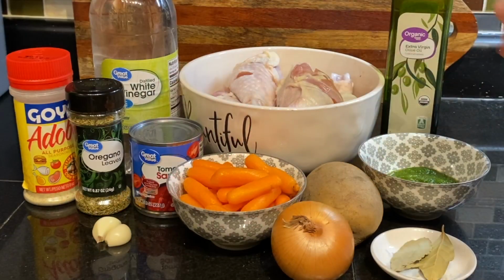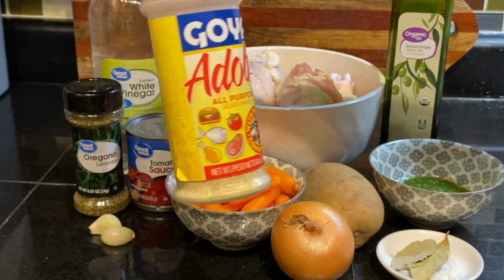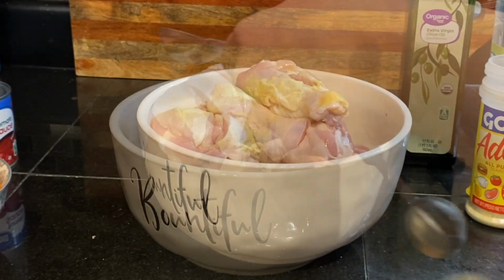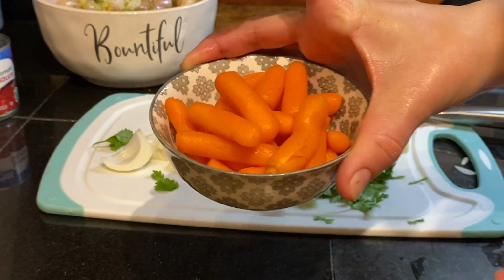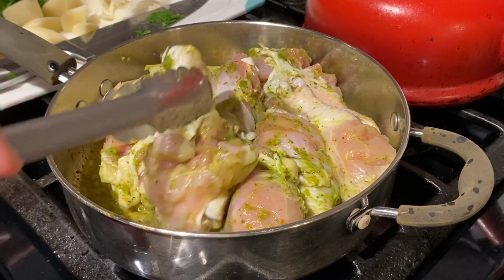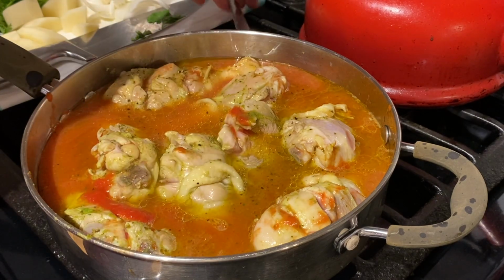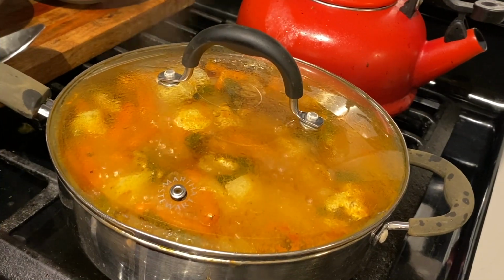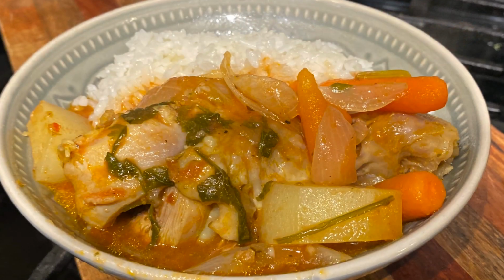Puerto Rican Pollo Guisado | Puerto Rican Chicken Stew Weeknight Dinner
This is my version of Puerto Rican Pollo Guisado. It is one of my families favorite meals, especially my husband. The chicken is fork tender and the yummy sauce is packed with flavor making it the perfect pair with white rice. It doesn't take much time nor money to make. So go ahead and give it try!

💖Yessi